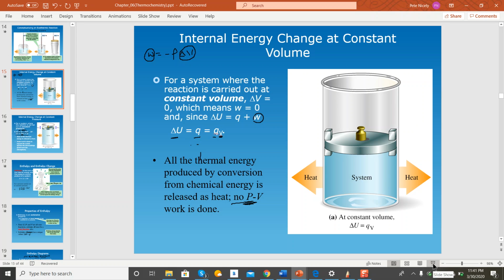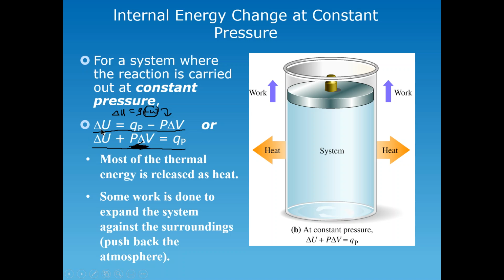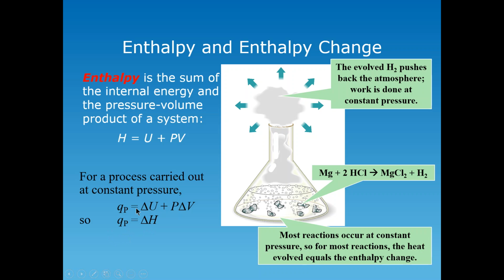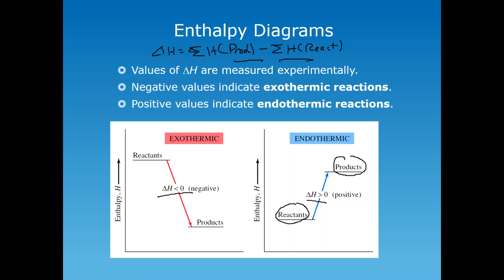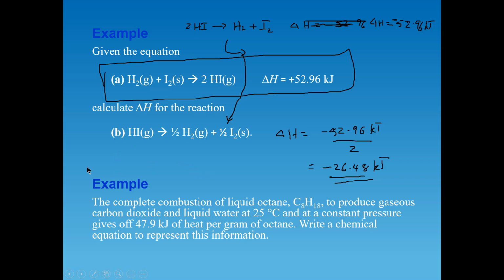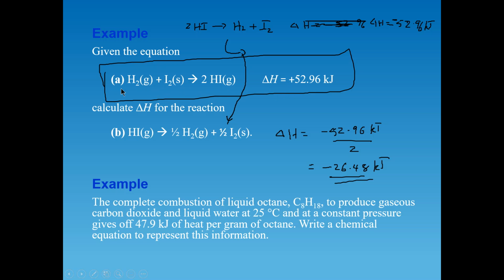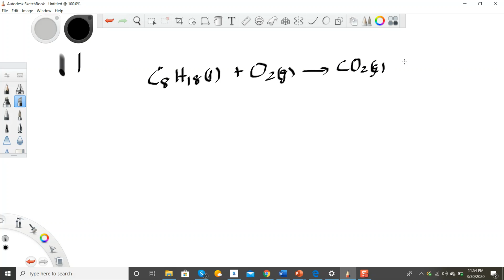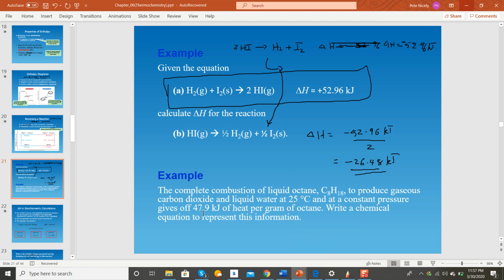Internal Energy and Enthalpy